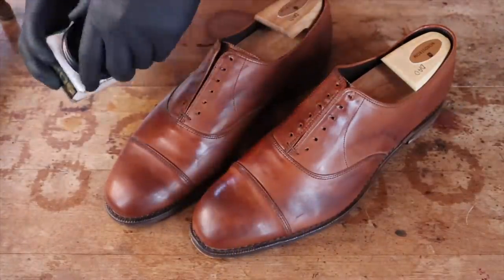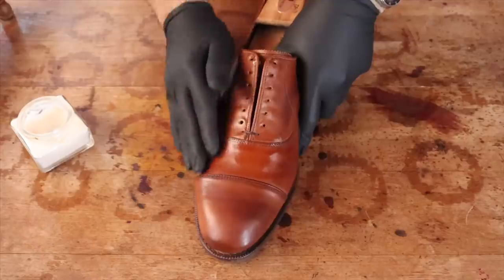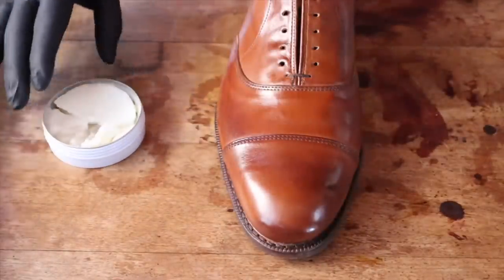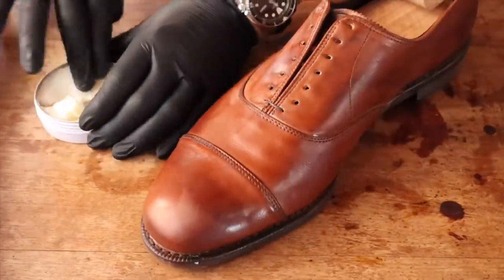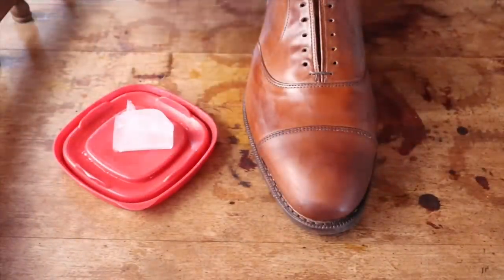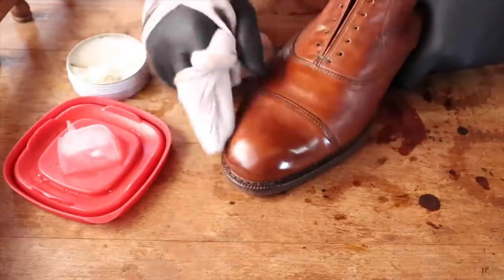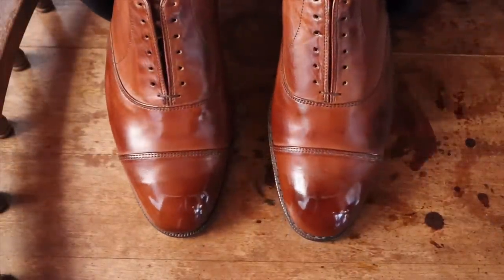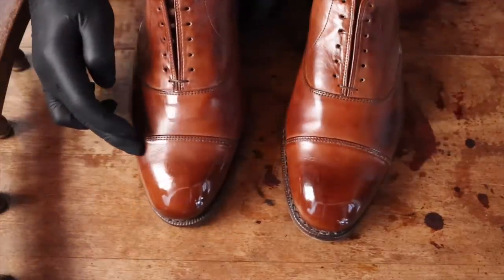SKIP THE PIGMENT: WHEN TO USE NEUTRAL PRODUCTS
Show Featured: Allen Edmonds Hopkinson